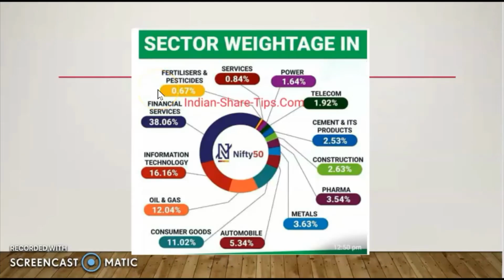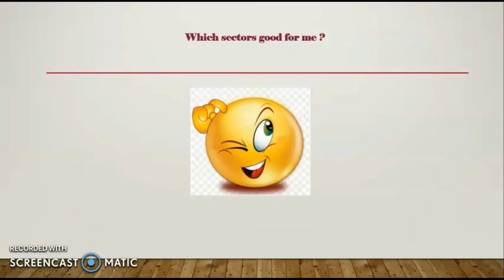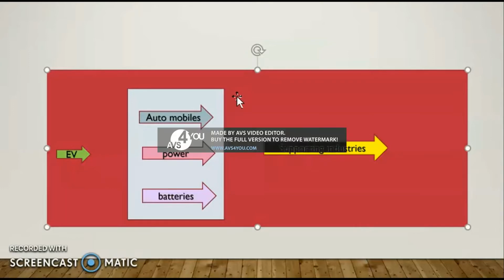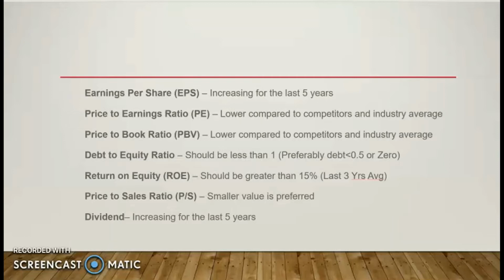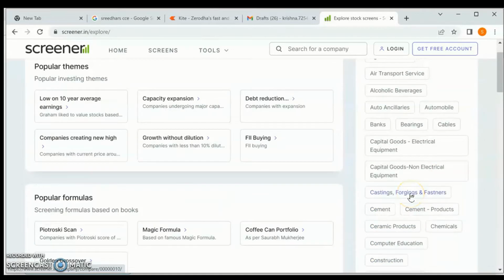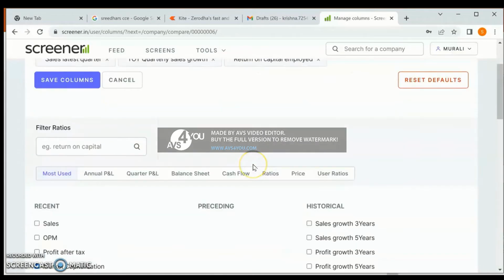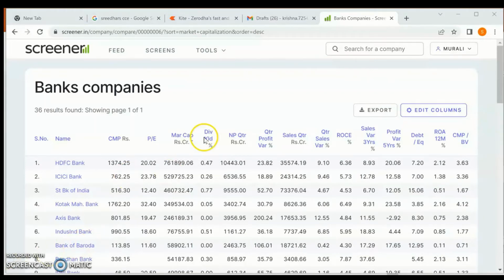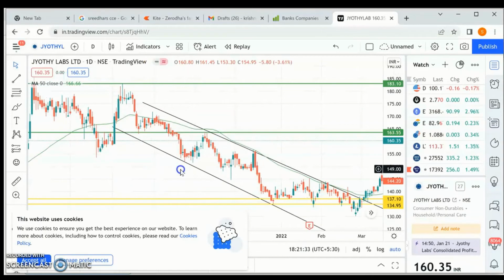How to select stocks for long term PART 1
i will be post next part-2 Soon